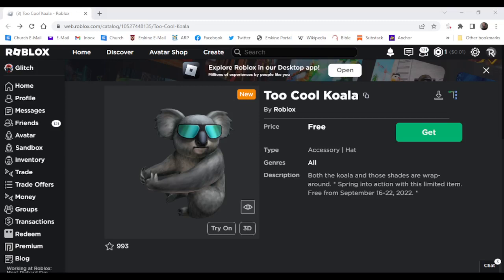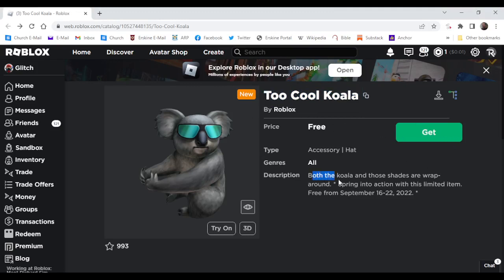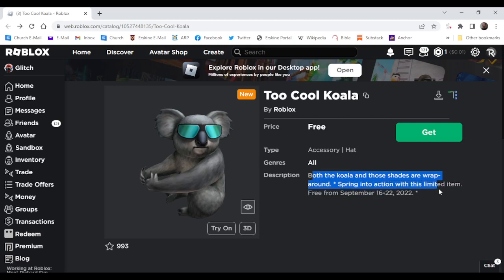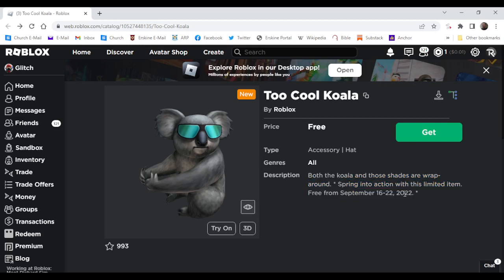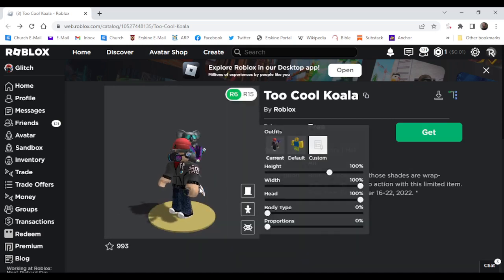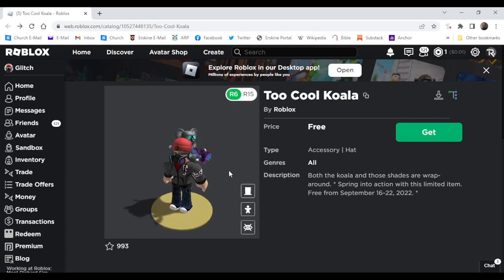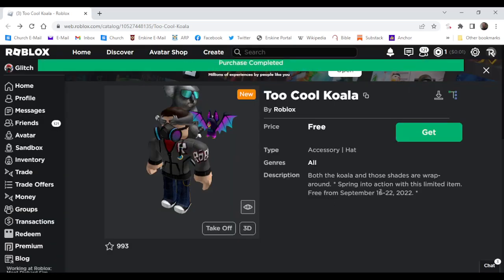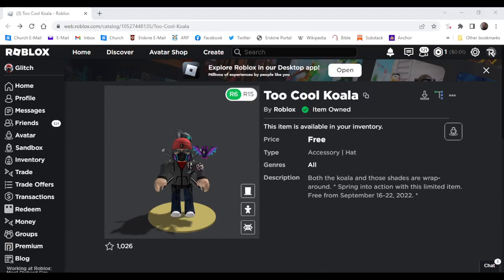*FREE ITEM* How To Get The Too Cool Koala For A limited Time ONLY!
Hi Guys And Welcome To A New Video! Today Im Showing How To Get A new Free Item From The Catalog Shop You Can Get This Item from September 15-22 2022 On the 23rd you can't Get IT anymore So Be Quick!